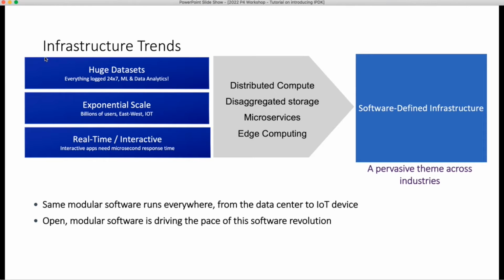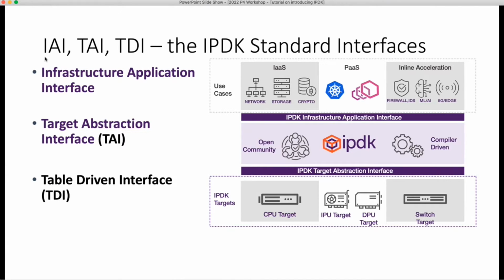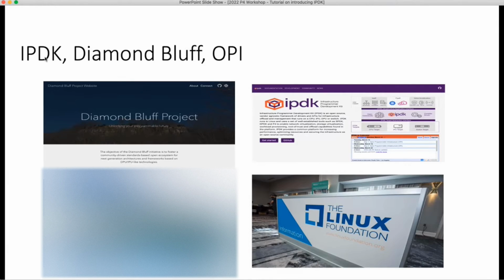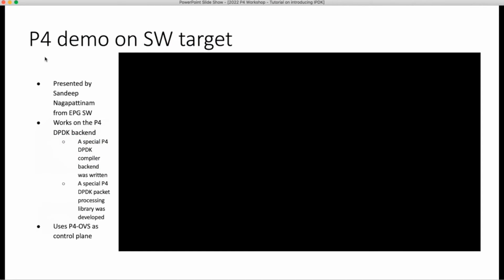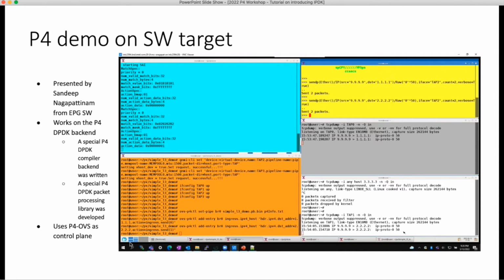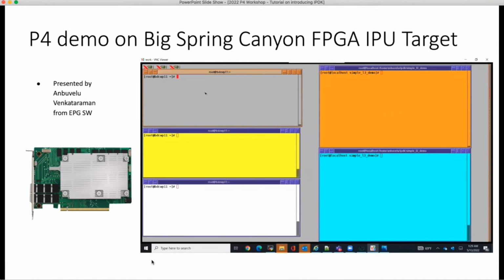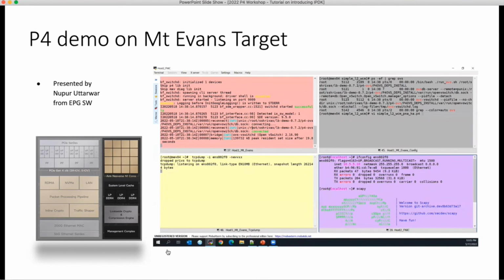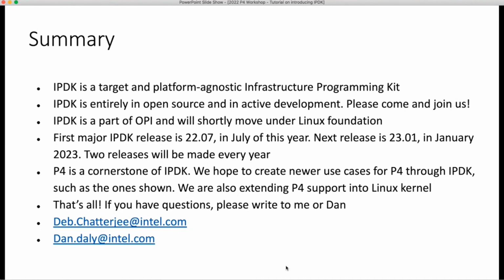Tutorial: Introducing IPDK - Deb Chatterjee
Tutorial for the 2022 P4 Workshop.

"Introducing IPDK"

Presented by Deb Chatterjee (Intel).